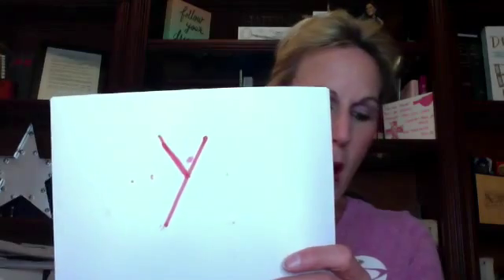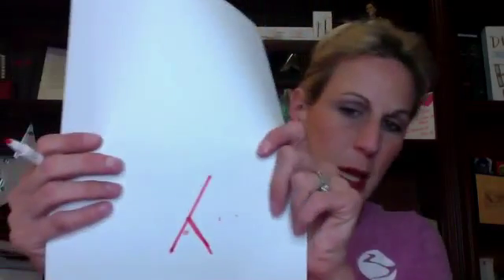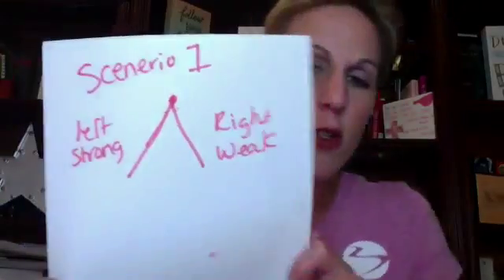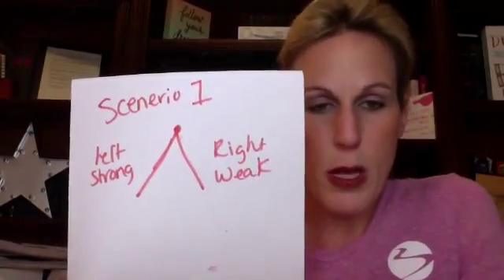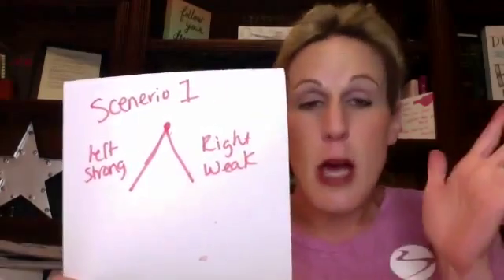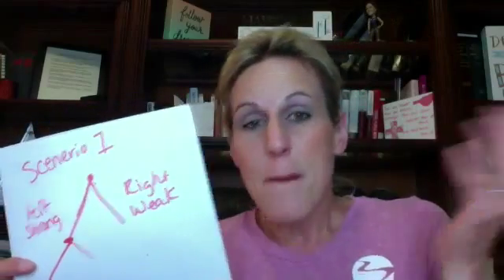14 Day Jump Start Day 10 - How to place Coaches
What is my strong leg?  Where do I place my coaches after I go Emerald?  What is the best leg to put my spouse on?  So many questions and they are critical in the long run when you move up in rank and open more business centers.